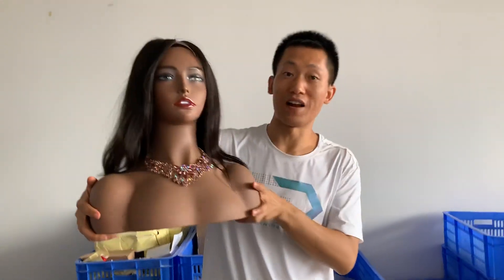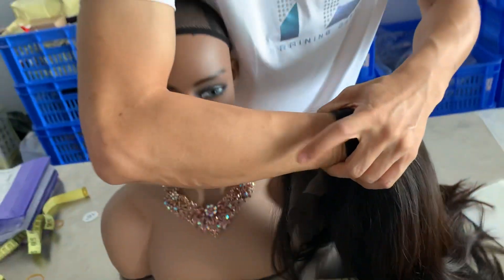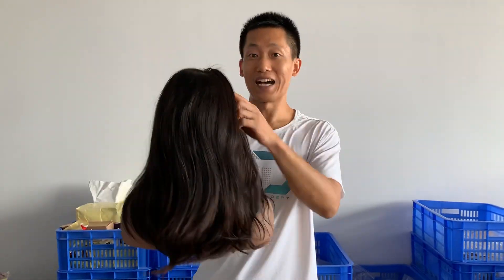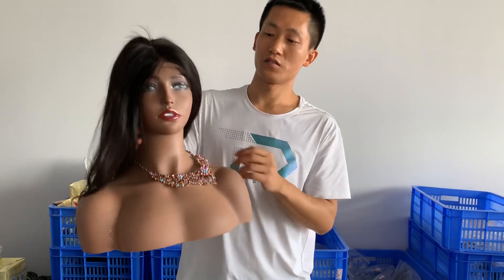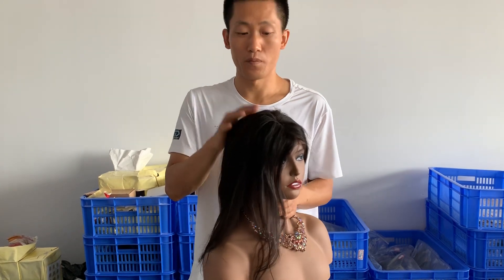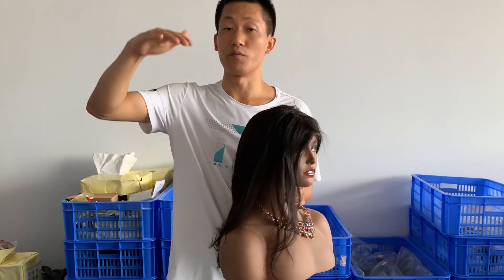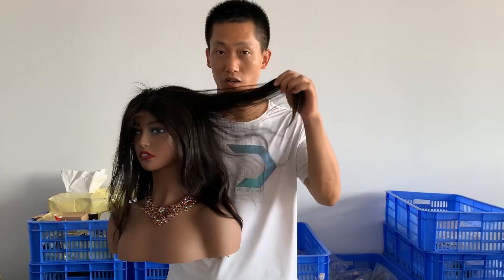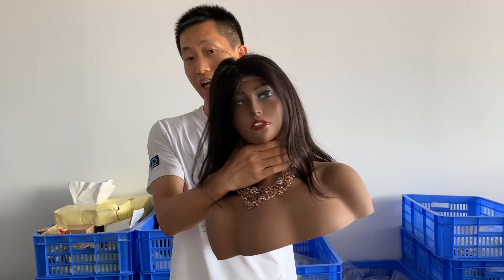last one HD lace 13*4 Frontal Wig 14inch Straight 100% human Virgin hair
We sincerely hope new clients can watch our hair videos and learn how we do business...we rather you study and research before you spend money with us. . Because of the Coronavirus around the world
The industry train is broken now... North Korea close the boarder and our raw material can Not go into North Korea to make closure and frontal
People will Not have enough closure and frontal
My other wholesale customers are trying to stock more hair now, we are doing best to keep hair stock sufficient for them.
I’m very busy busy busy with customers orders every day. But I will Not forget my YouTube fans here !! Love you guys!!